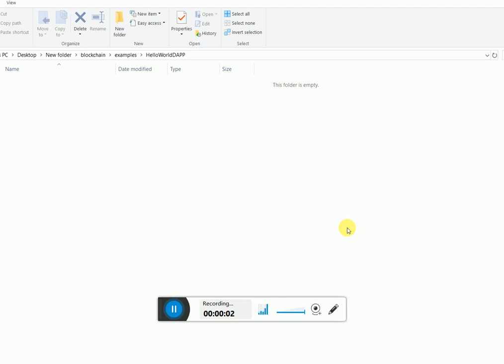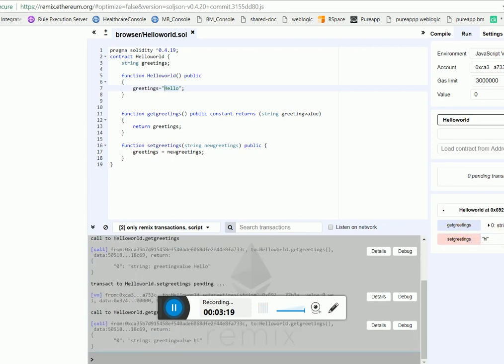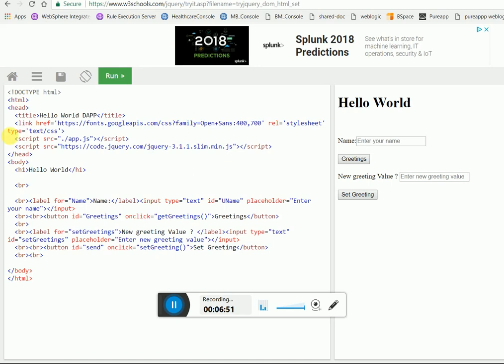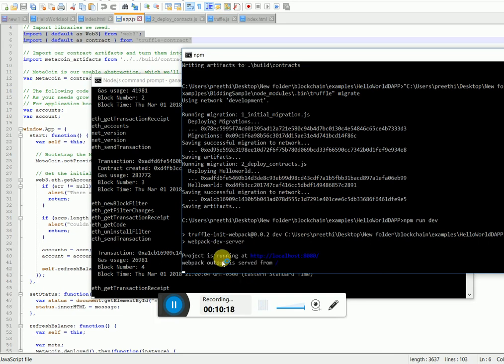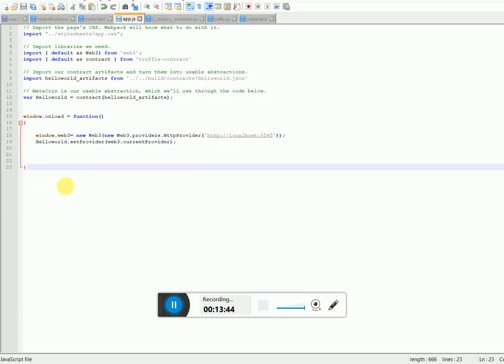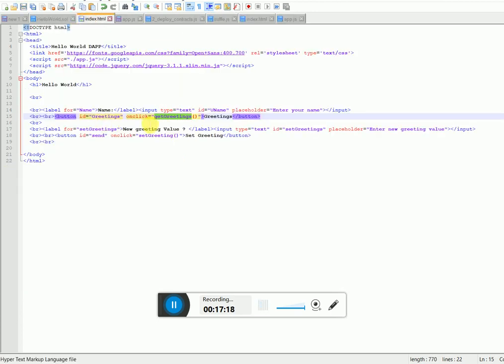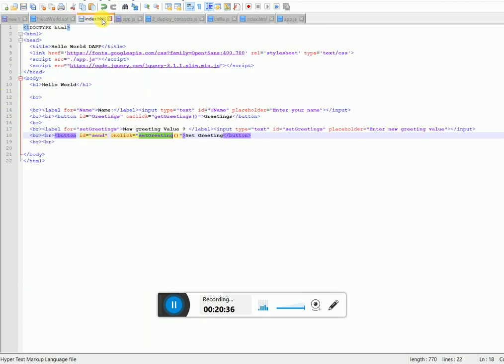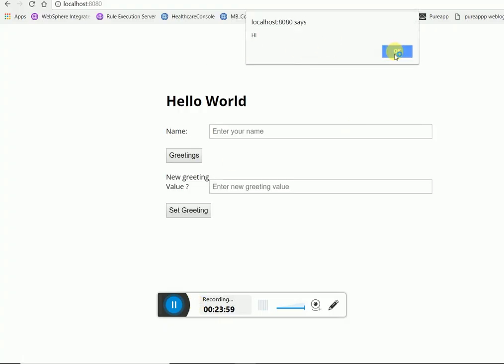Solidity example - HelloWorld DAPP